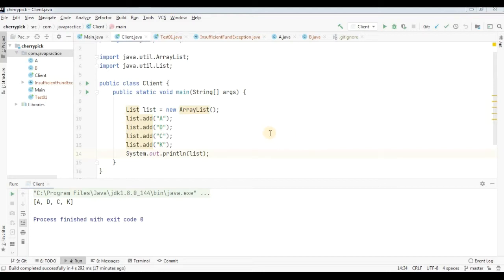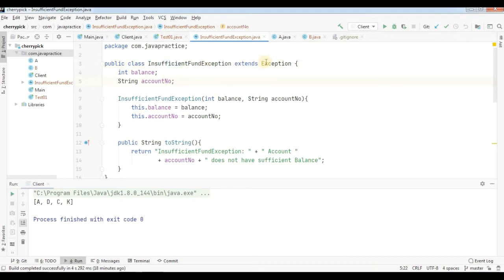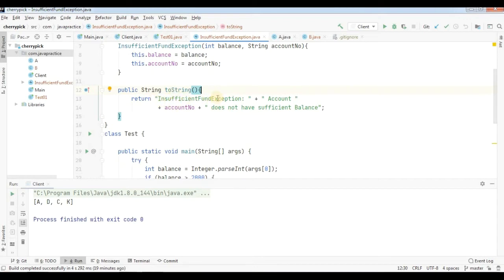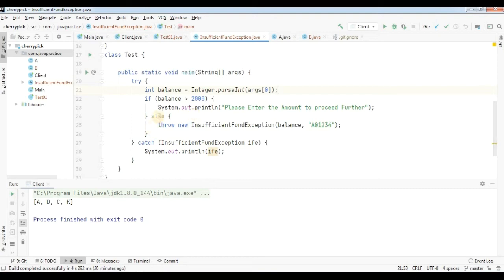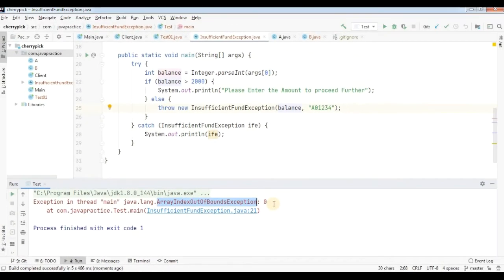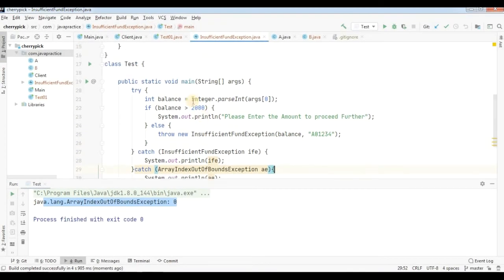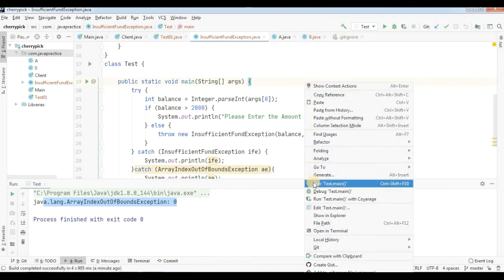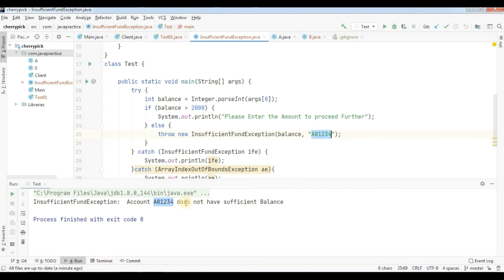How to add command line argument in IntelliJ IDEA.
This Video will provide detail understanding about how to add command line argument in IntelliJ IDEA.